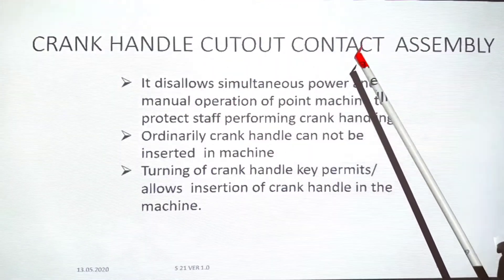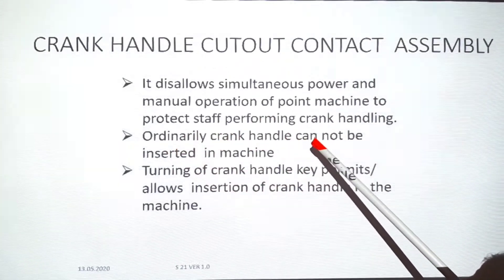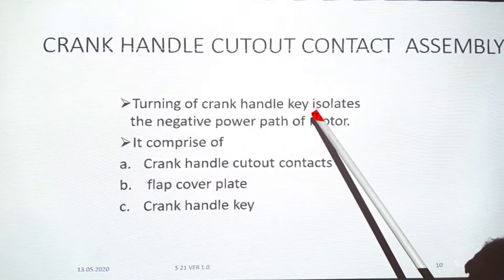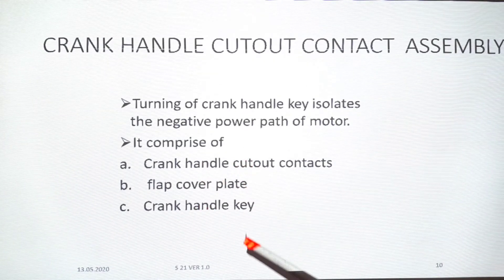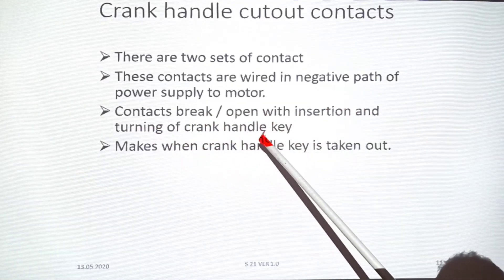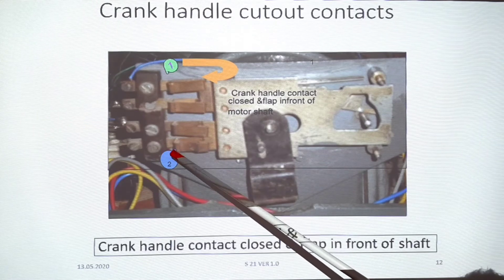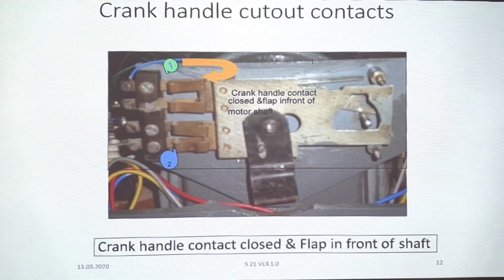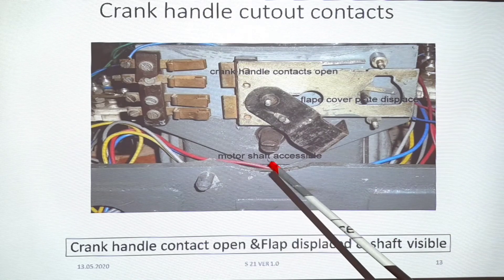IRS Point Machine Part-2 : Crank Handle Operation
IRS point machine Indian Railways